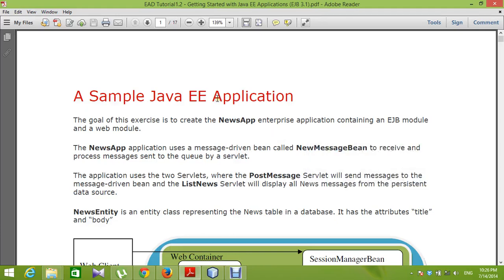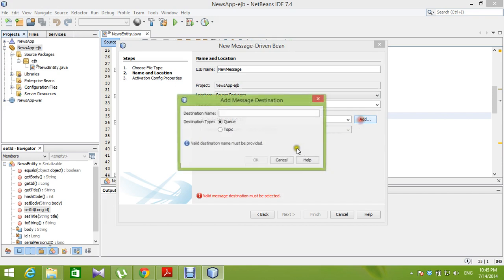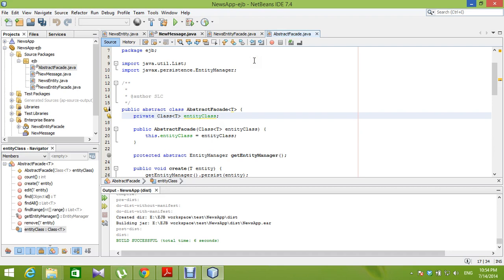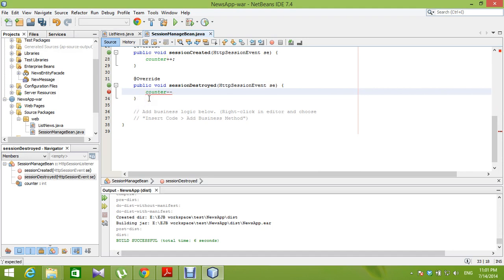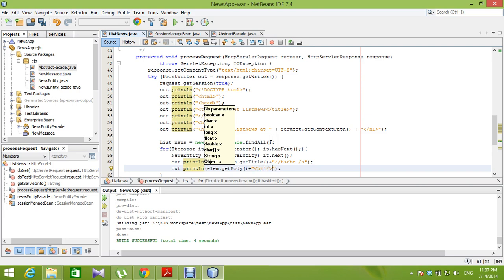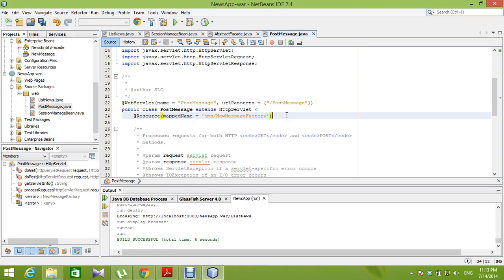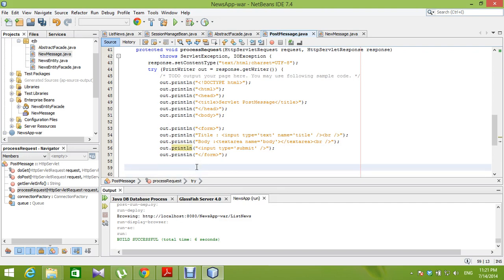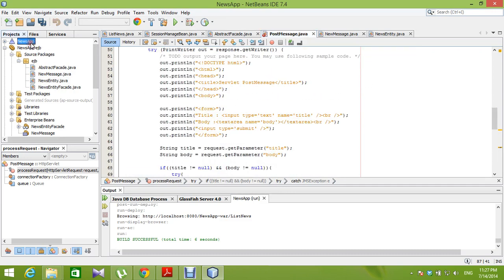EJB Beginner Tutorial Part 02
Sample EJB application